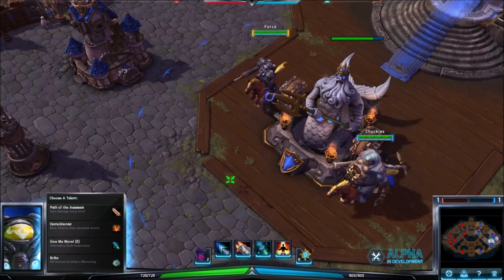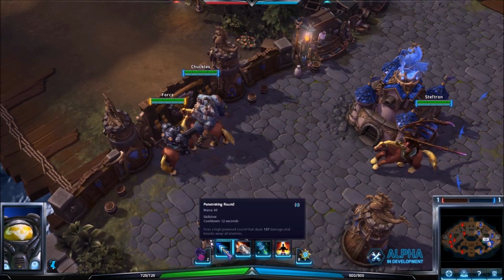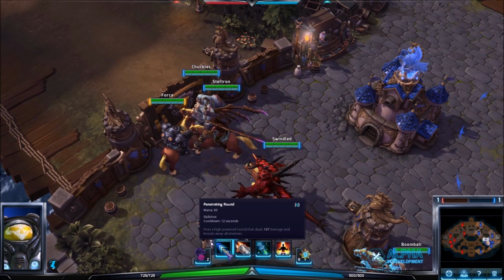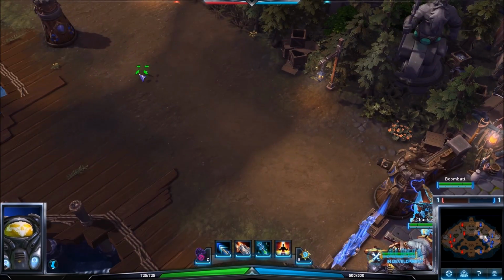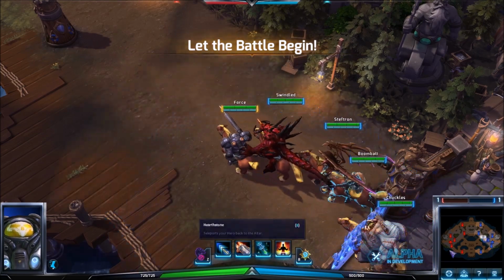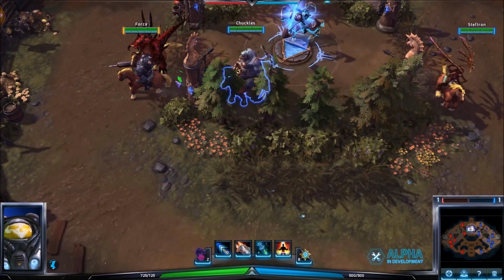Heroes of the Storm - Raynor (Gameplay)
Anytime you're ready.